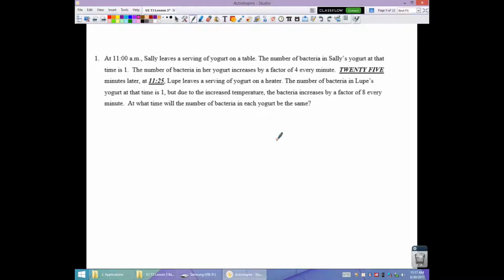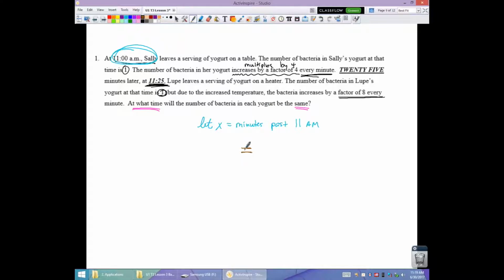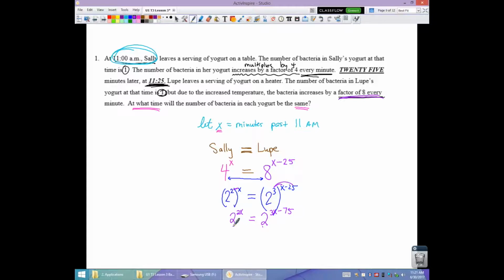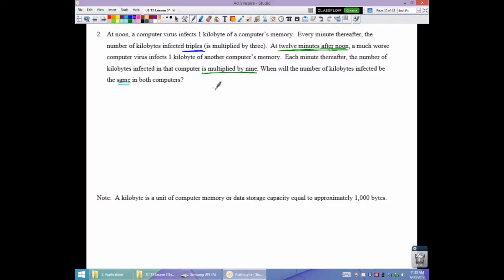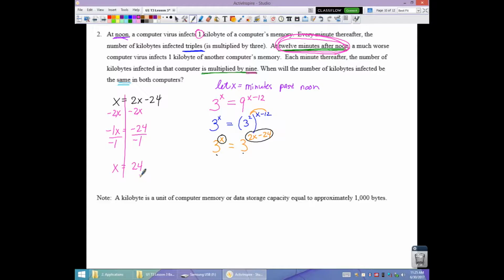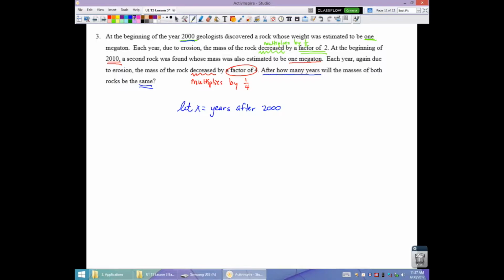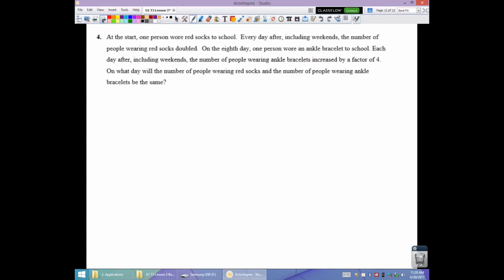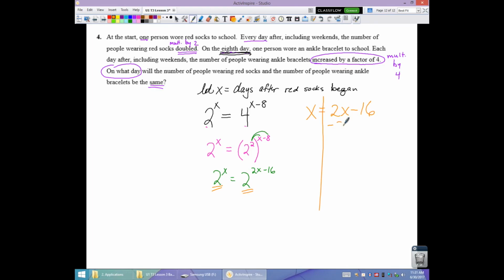Unit 1 Topic 3 Lesson 3 Problem Solving